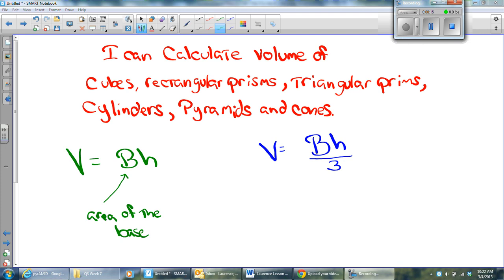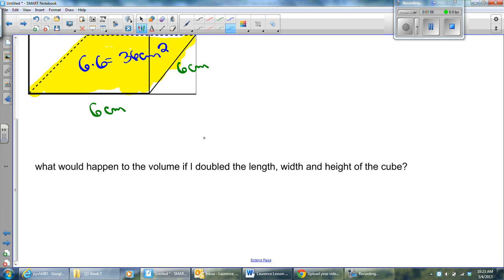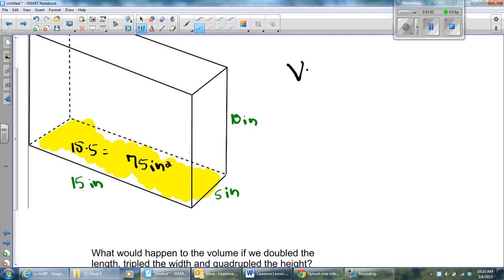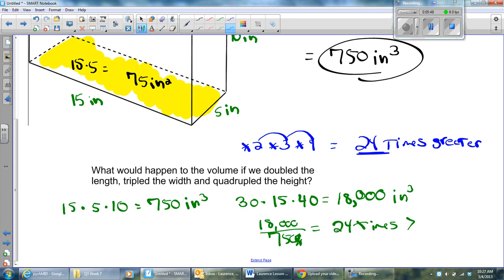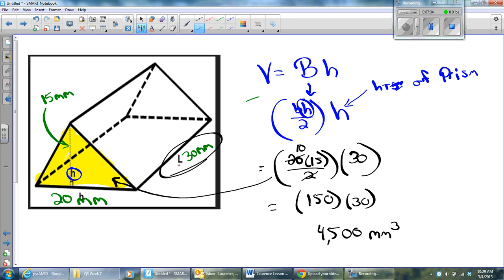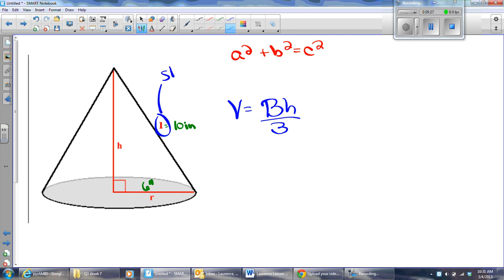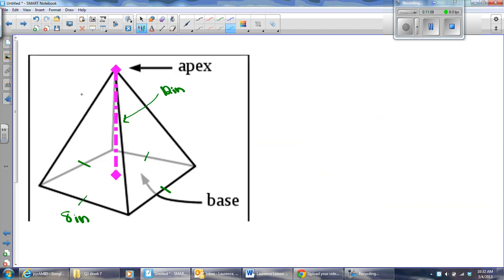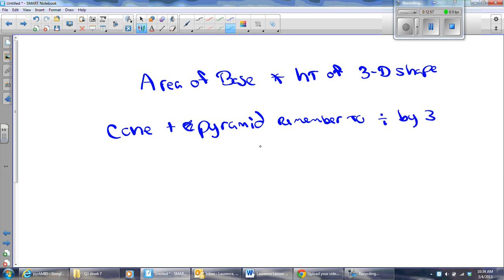MAR 4 PRE Volume Review